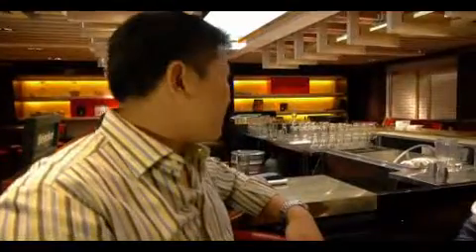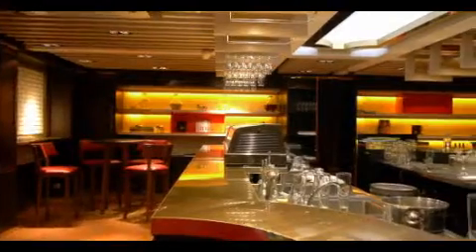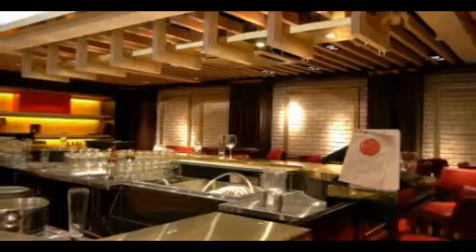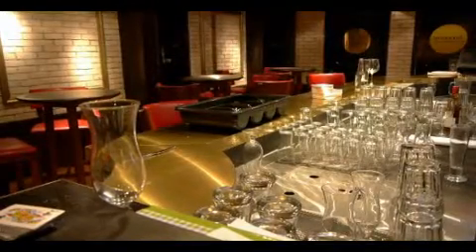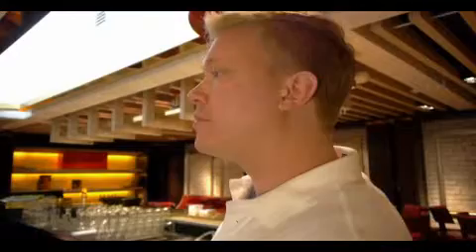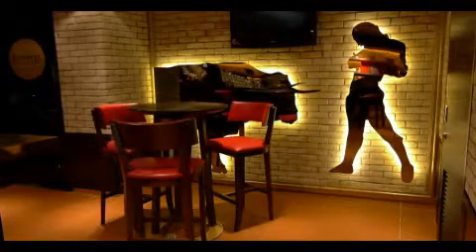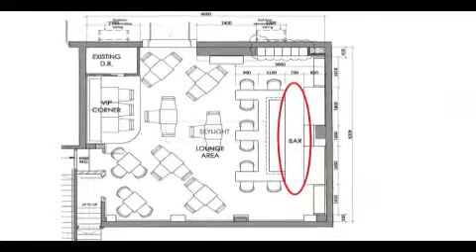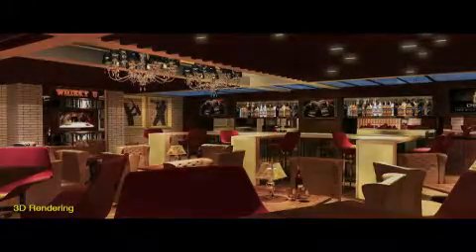Tokyo Whisky Bar Meets NYC Jazz Club - A Bar Story Ep. 1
In this episode, I talk about the concept and design of the bar.